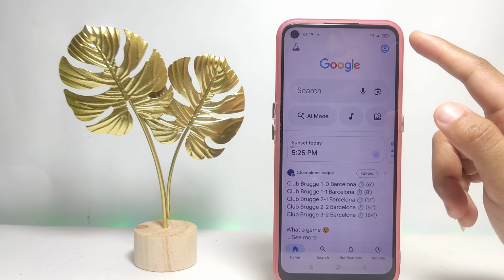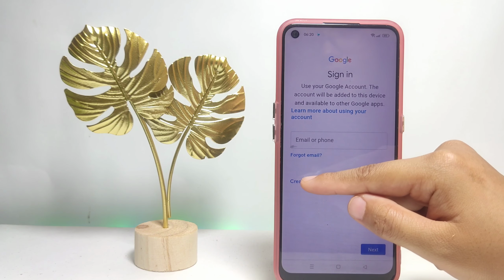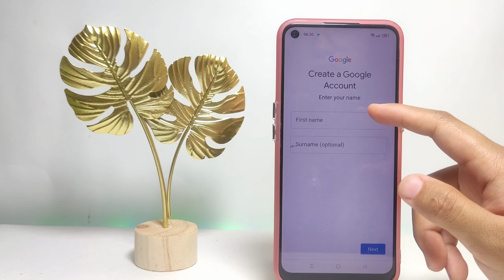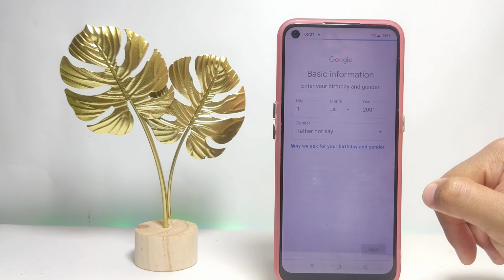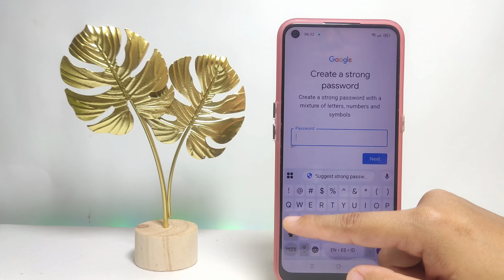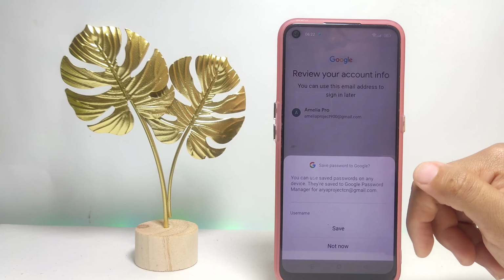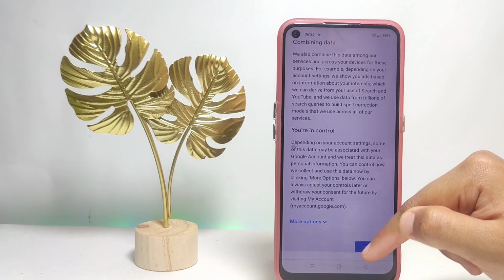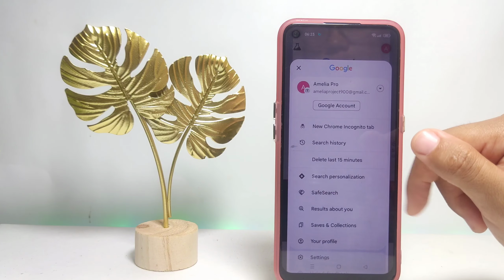How To Create Google Account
This video is relevant:
tutorial create google account
how to make google account
tutorial make it google account
google account